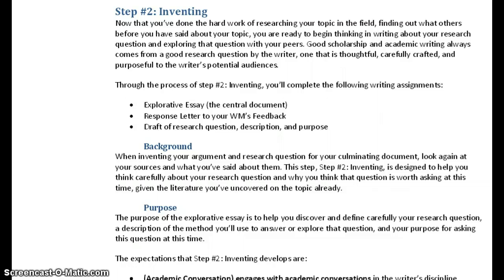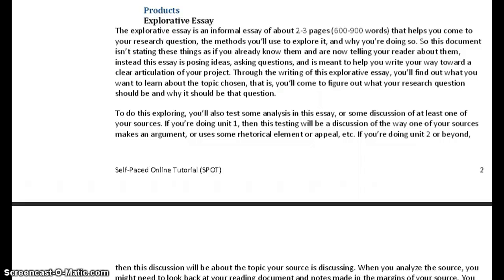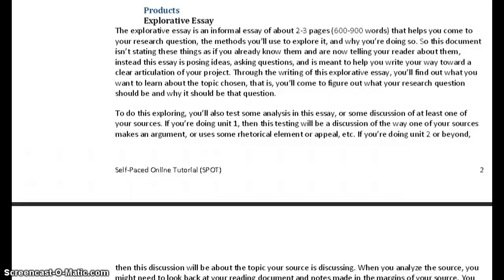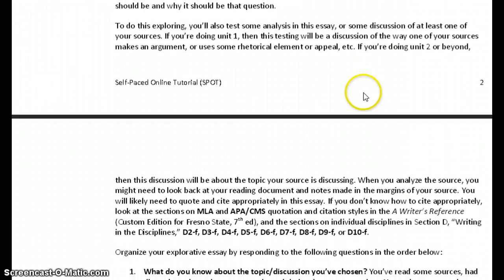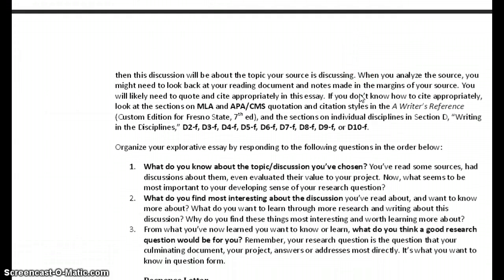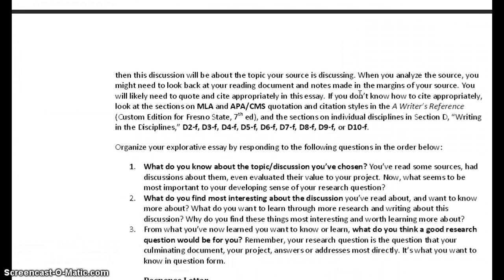SPOT Online Tutorial-Step 2: Explorative Essay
This video explains the concept of the explorative essay that you're asked to write in Step 2: Inventing of the SPOT online tutorial, as well as the process you'll go through in order to write it.